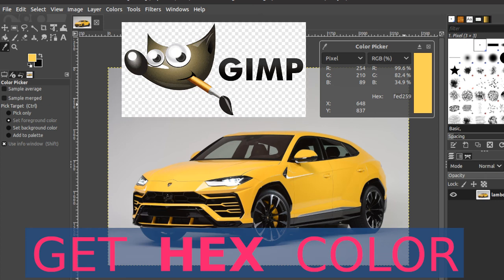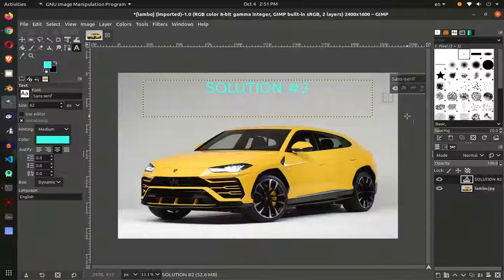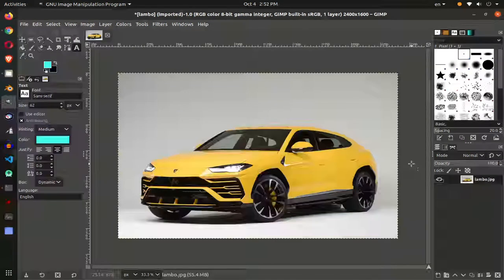How to get color HEX value in GIMP ( 2 solutions ) byAO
How to get color HEX value in GIMP ( 2 solutions )